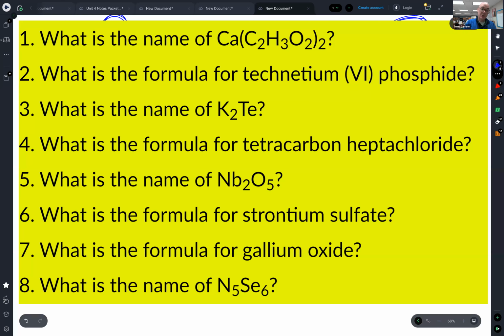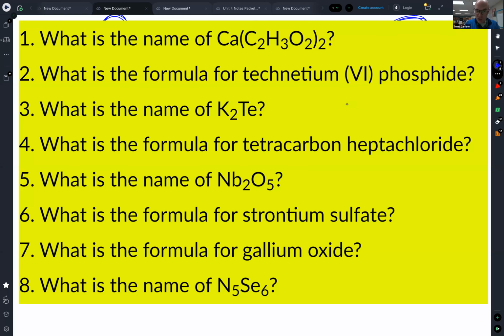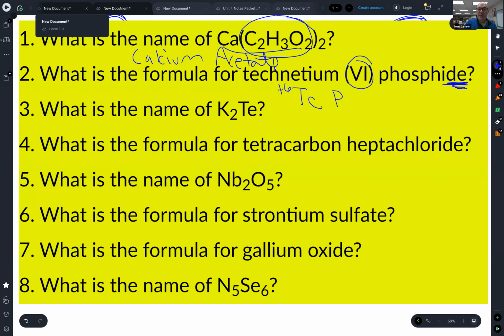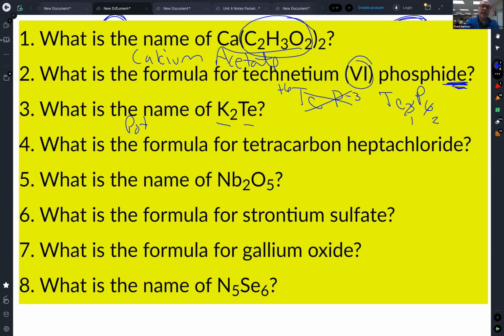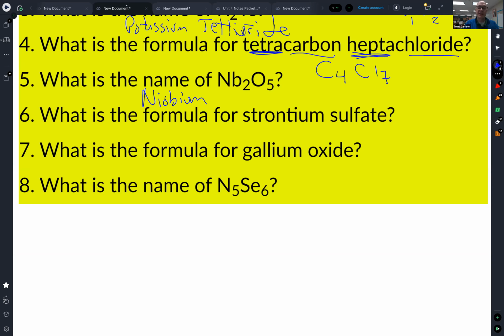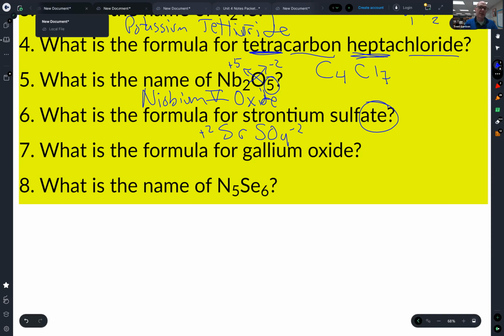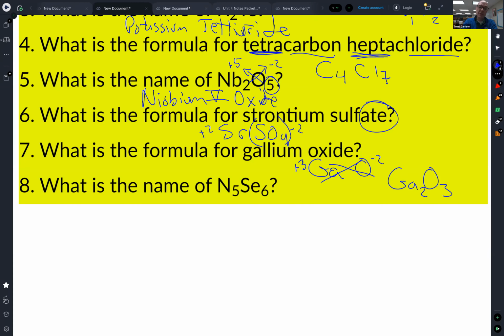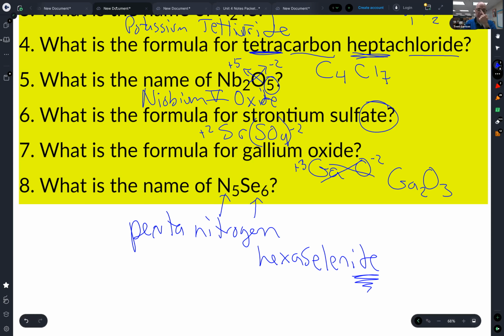Day 31 Warm-Up Solutions Video